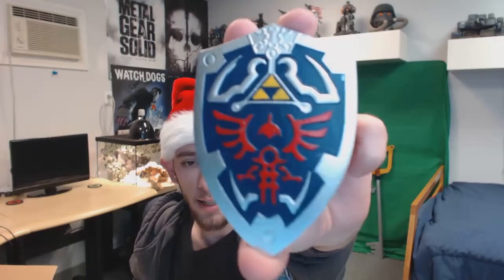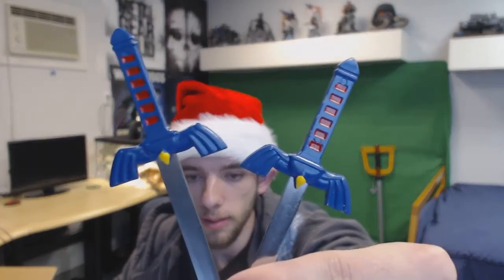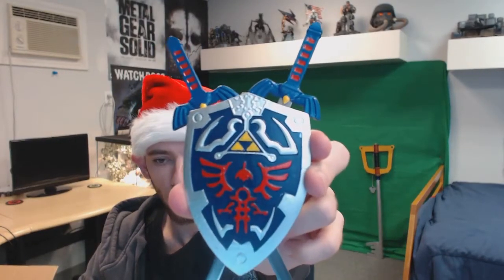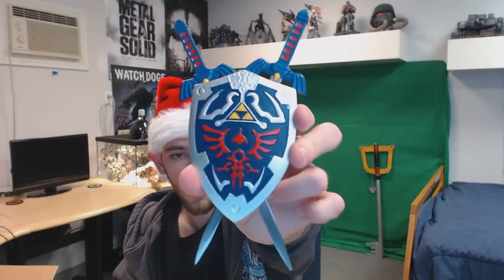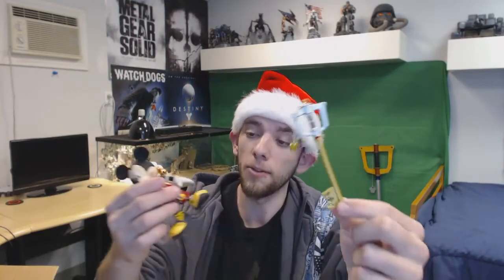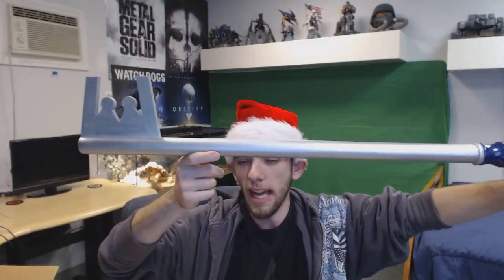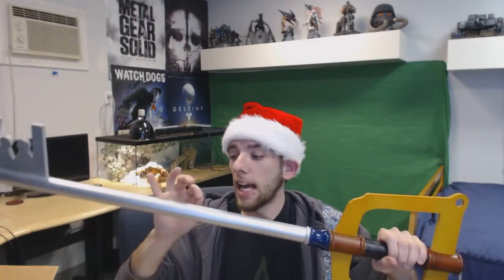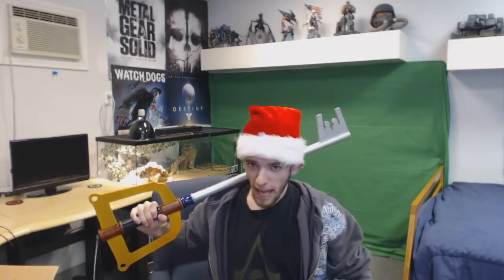I have the Keyblade (Kingdom Hearts) and extra :)